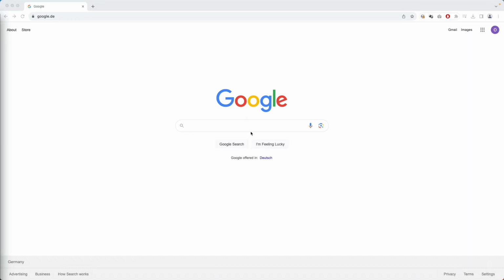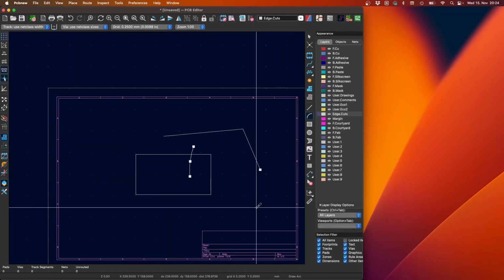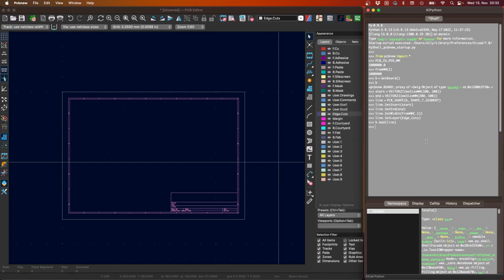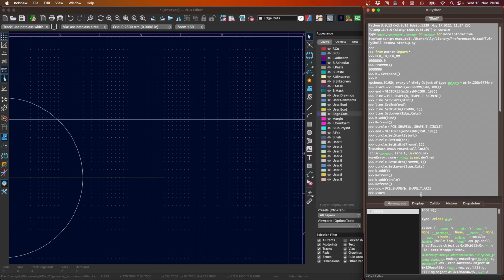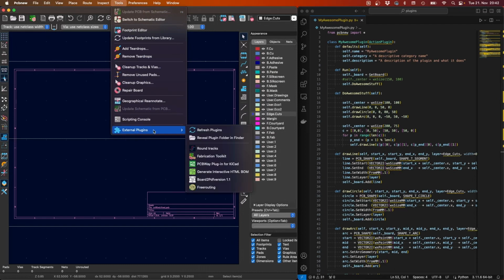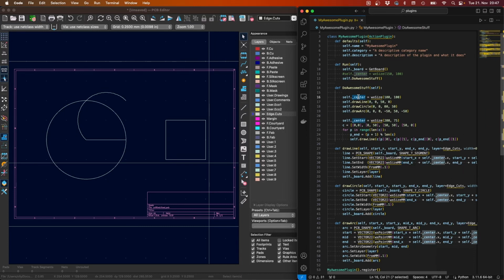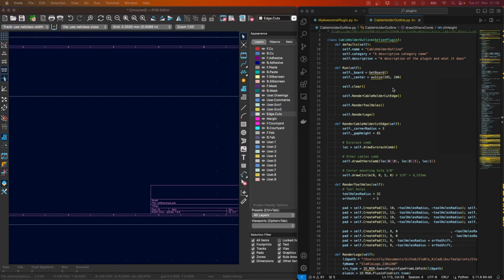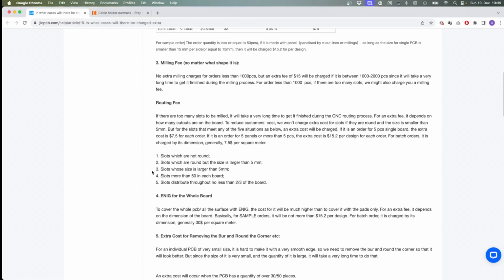DIY Cable Holder - with detailed Python/KiCad Tutorial how to make it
The SloBlo Labs cable holder keeps your Eurorack patch cables organised. The milled aluminium plate is equipped with a total of 50x 85mm deep slots. Due to their different widths, the front and rear slots are particularly suitable for Eurorack patch cables, while the 10 mm wide slots on the sides can also accommodate thicker cables such as jack or microphone cables.
Accessories such as screwdrivers, cleaning brushes, adapters etc. can also be arranged through 8 larger holes in the centre.
The centre hole has a diameter of 10 mm and is well suited for mounting on a standard microphone stand without boom using a 3/8" thread.

WxD: 295mmx295mm
H: 1.6mm

Chapters:
00:00 Motivation
00:17 Design choice
00:45 Choose PCB type
02:07 How to shape PCBs in KiCad
03:11 Introduction to the KiCad pcbnew Python Console
04:38 pcbnew Python Tutorial
10:44 How to write pcbnew Python Plugins
11:23 Our first plugin
14:40 Round corners
16:33 The final cable holder script
18:05 Unboxing and Setup
19:36 Etsy Shop

This project is DIY and open source. Please find all related information at my Github